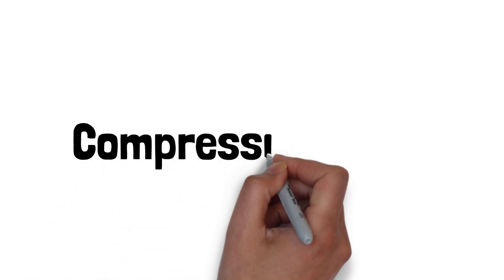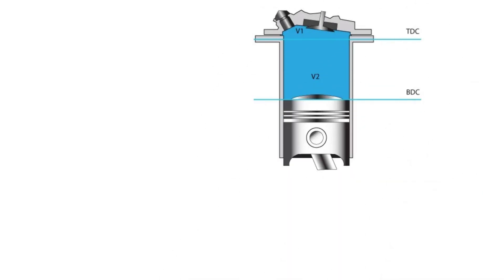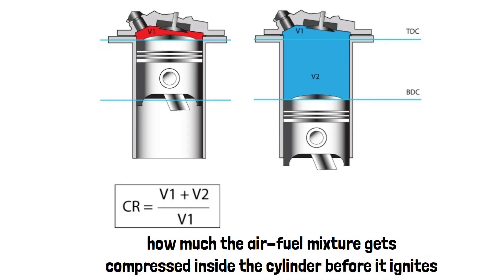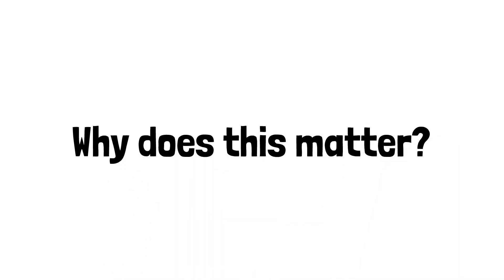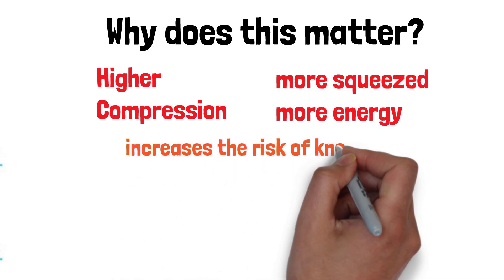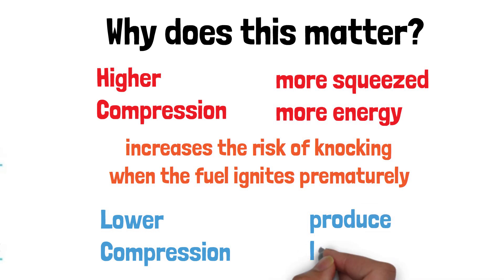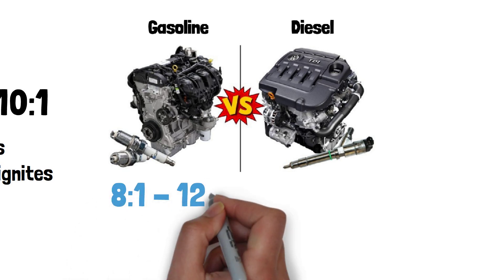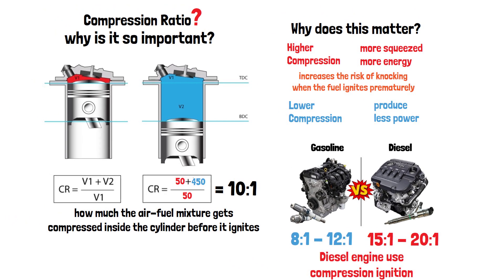What Is Compression Ratio and Why Is It Important?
🔧💡 Ever wondered how the compression ratio affects your engine’s performance? In this video, we’ll break down what compression ratio is and why it’s crucial for your vehicle's power and efficiency. 🚗✨ Learn how this key factor influences fuel efficiency, engine power, and overall performance. Whether you’re a car enthusiast or just curious, this video is for you!